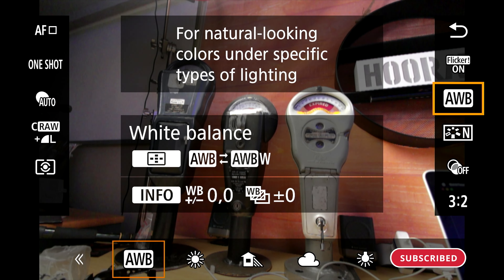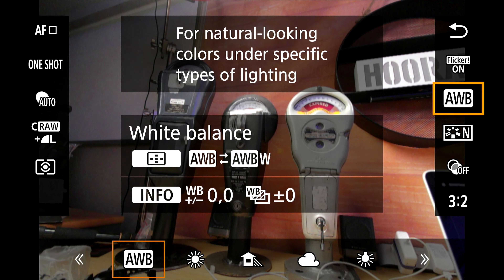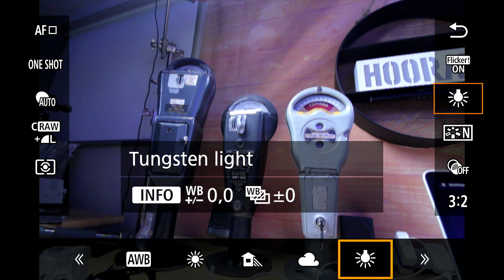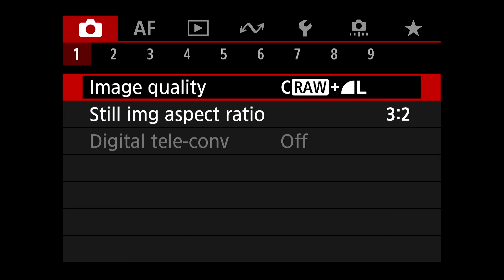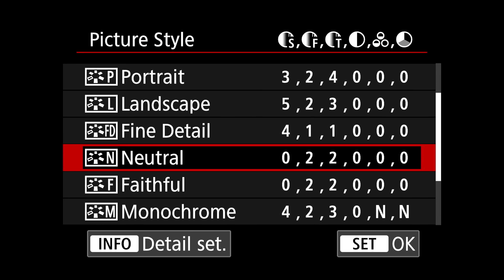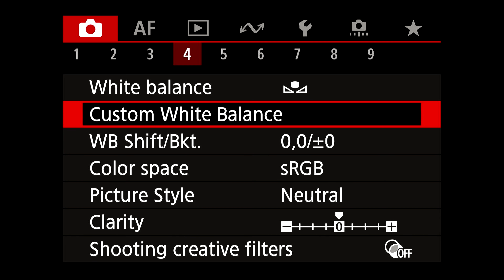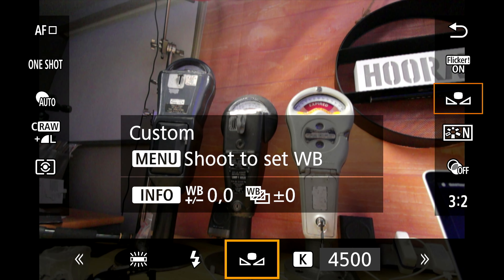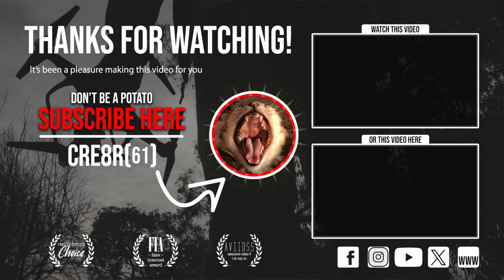Fix Canon R50 color with this simple quick trick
Fix your Canon R50 camera color with this simple quick trick to get the best possible images straight from camera

PRODUCT REVIEWED
Photo Grey Card 18%
VIDEO GEAR
A CAMERA
Canon R50 w’ RF-S 18-45mm Kit lens
A LENS Sigma 18-50mm RF
A LENS RF 16mm
Neewer Cage
Quick Release
Tripod SIMILAR
AUDIO
RODE Video Mic Go
STUDIO LIGHTING
Main and back light SIMILAR
Key and Fill Light SIMILAR
C-Stand SIMILAR
90cm Soft Box SIMILAR
LENSES (I love)
SIGMA 18 - 55mm
TTArtisan 10mm f2
TTArtisan 25mm f2
Canon RF 16mm f2.8
Canon RF 35mm f1.8
Canon EF-S 15 - 85mm f3.5-5.6
Canon RF-S 55 - 210mm f5-7.1
Canon RF 50mm f1.8
Canon EF-S 10-18mm f4.5-5.6
Sirui NightWalker 24mm T1.2 Cine Lens
Sony ZV E10 (B Cam)
B LENS Sigma 18-50mm Sony eMount
SONY ZV1 (great cam in the field)
TRANSPORTATION and PROTECTION
REVIEWED 16L Fulton V2
14L Fulton V2
ADDITIONAL
Saramonic Blink500 PRO B2 Mic
RODE Wireless GO
Manfrotto BeFree Tripod
MONITOR
Feelworld F5 Pro Touch
Neewer F100 Monitor SIMILAR
Shimbol TP Mini HDMI Video TX/RX
CLEANING and MAINTENANCE
Lens Cleaning
Sensor Clean
MEMORY and EDITING
Samsung Micro SD 128GB SIMILAR
Samsung T7 SSD 4TB

Thank you for supporting CRE8r61
CHAPTERS
00:00 Intro
00:30 Color Mistake (example)
01:45 My Studio
02:59 Grey Card
04:03 Camera Setting - Neutral Profile
04:26 Setting Picture Style
04:58 Grey Card Photo
05:14 Select Reference Image
05:46 Setting Custom White Balance
06:17 White Balance Presets
07:55 Alternate White Balance Setting Example

It has been fun making this video for you - we're all at different stages of our learning journey and if we share - we all learn. Thank you :)